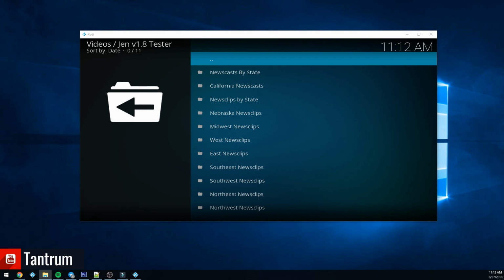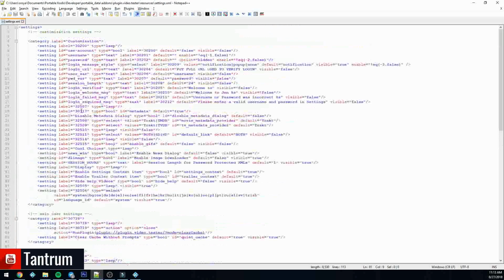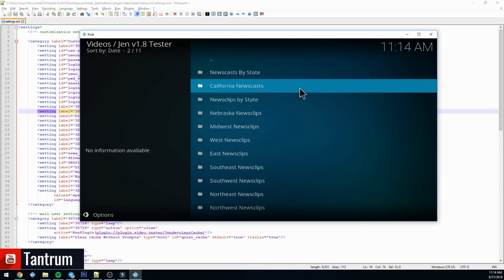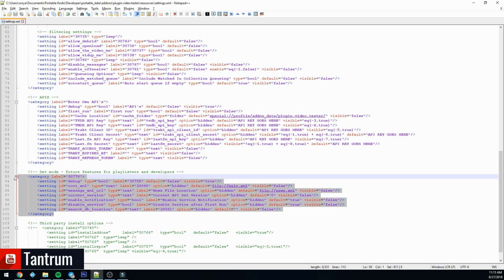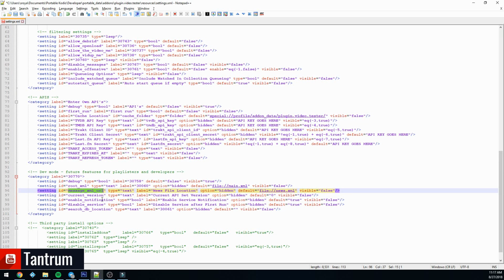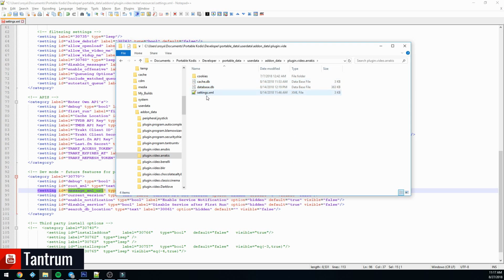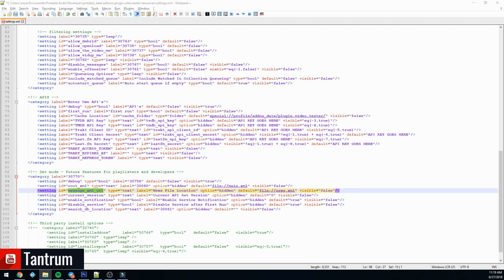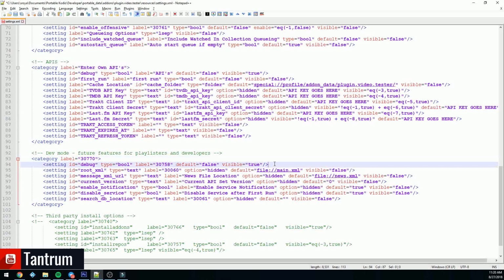When I change my settings.xml why does my addon's settings not change in Kodi?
Find Out Why And What To Do

for additional information as well! Clicking on ads or using the donation links are an easy way to buy me a beer as thanks (I prefer bourbon though lol) :)